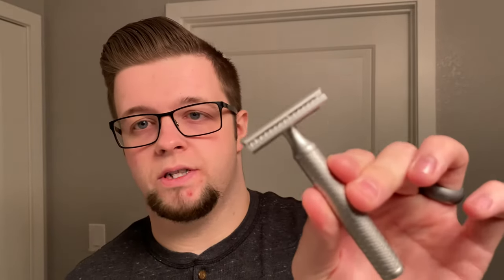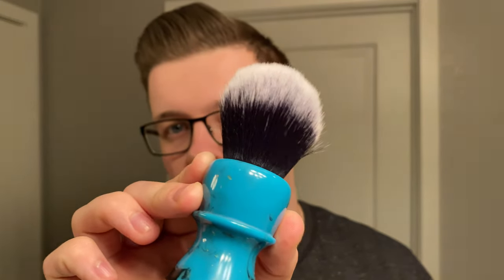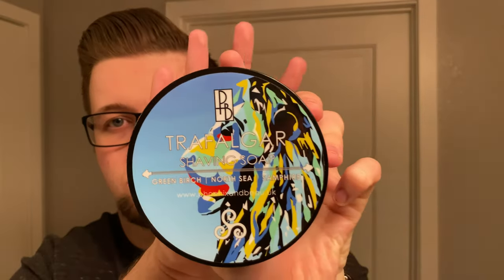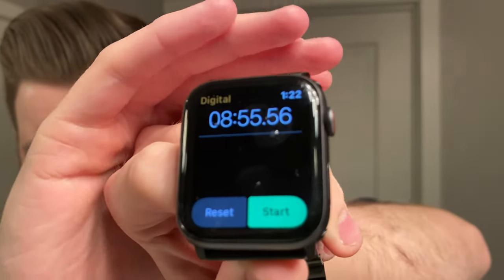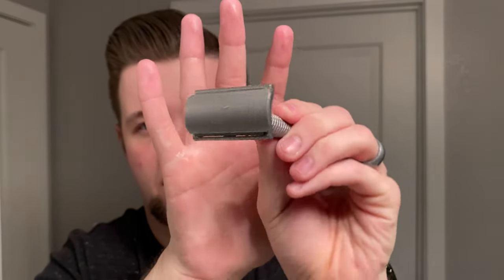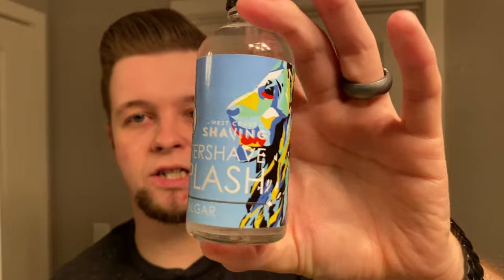The 10 Minute Wetshave Challenge | Tag Video | Kai, Another Cut Above and DKDFS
What I used in this video:

Razor: Karve Shaving Co. Christopher Bradley Razor in Stainless Steel w/ New Widebody Top Cap
Blade: Personna Lab Blue
Brush: TurnnShave Tuxedo
Soap: Phoenix and Beau 'Trafalgar'
Aftershave: Phoenix and Beau 'Trafalgar'

Writeup:

I decided to do this shave because a lot of people regularly complain about how long we take to shave and use it as an excuse to not shave this way. I think a lot of videos with shaves under 10 minutes will potentially encourage people to give it a good go.

Phoenix and Beau are a brand that is close to my heart. They're my favourite English artisan and make consistently high-quality products. I had a pretty darn good lather with a small amount of time lathering and that is a testament to the brand. The scent on this soap is green and spicy with a kick of aqua, it's my favourite scent from them.